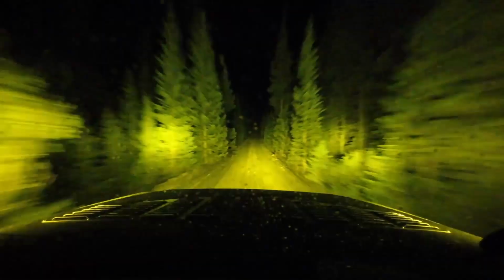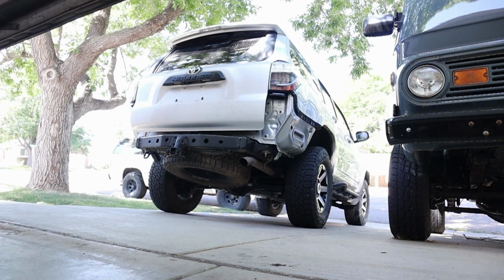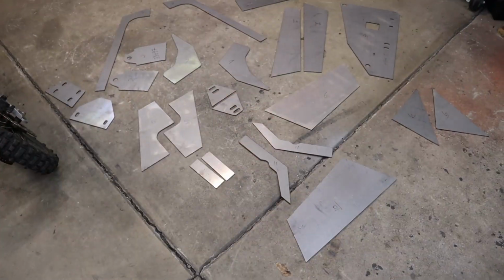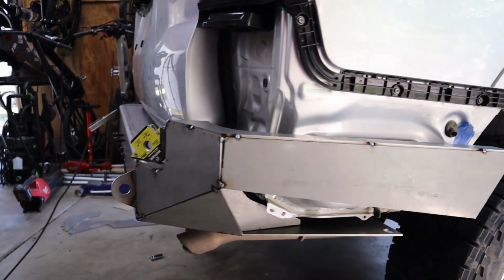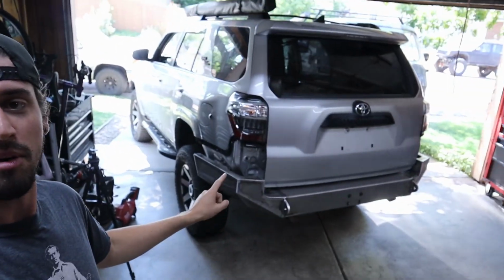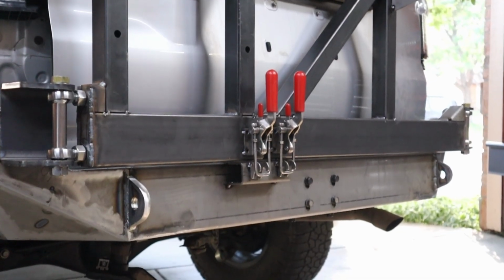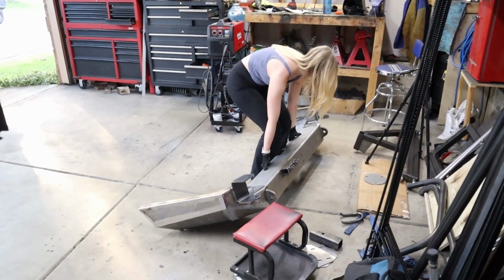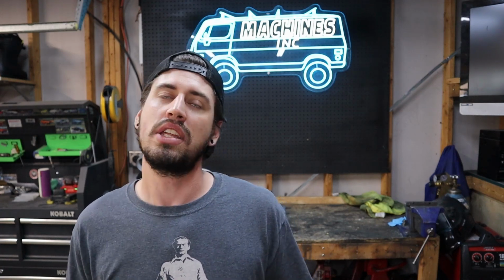How Easy Is Assembling A Coastal Offroad Bumper?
Find out if a Coastal Offroad DIY Bumper kit is really as easy as they say it is.  5th Gen Toyota 4Runner Low Profile Rear Plate Bumper Kit with Dual swingouts. From unboxing, mockup, welding, and painting. How long will it take to complete?